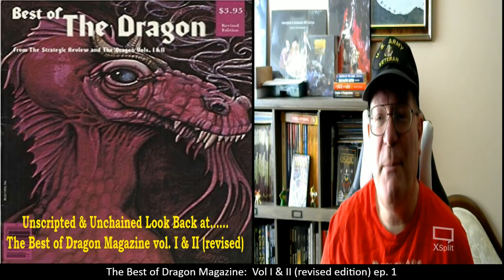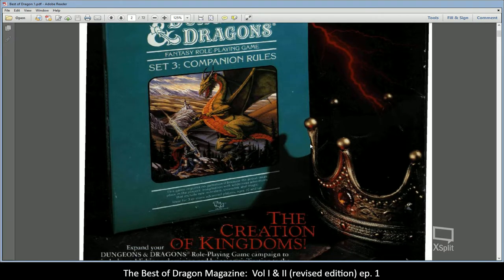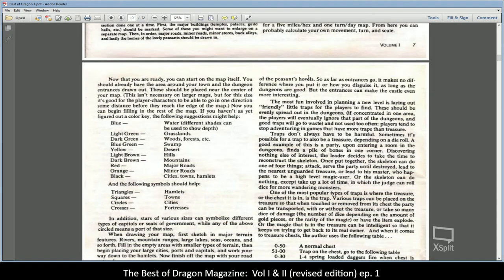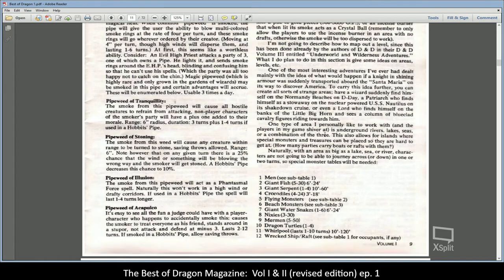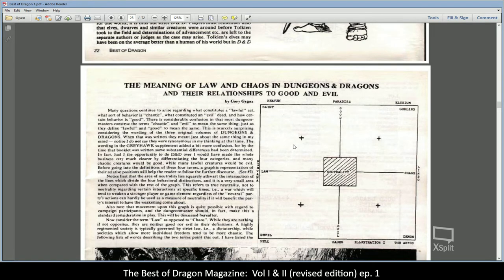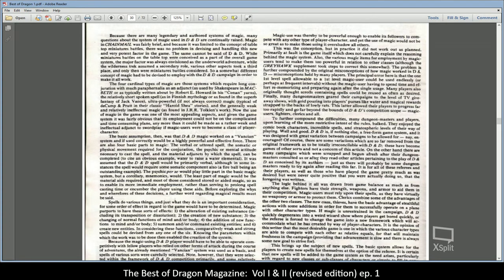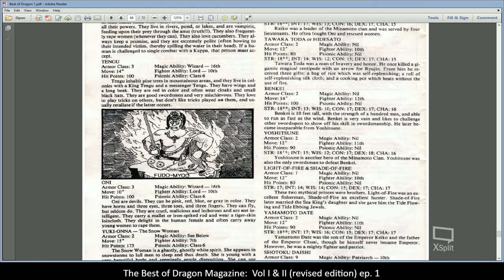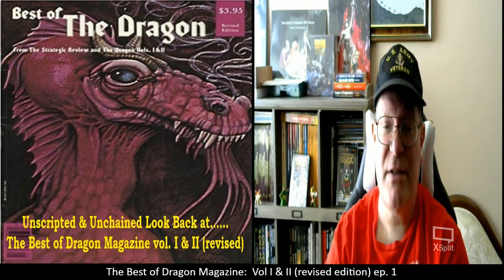The Best of Dragon Magazine: Vol I & II (revised edition) ep. 1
MeWe:  DM Bluddworth
Twitter.com:  @Bluddwolf